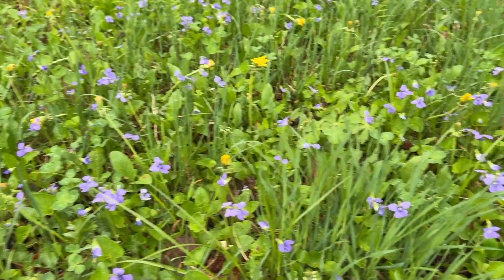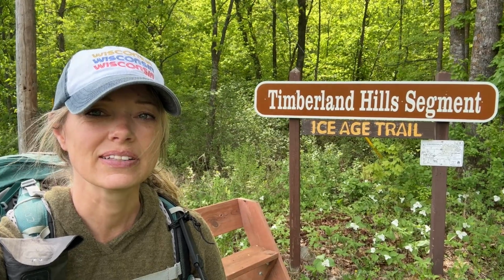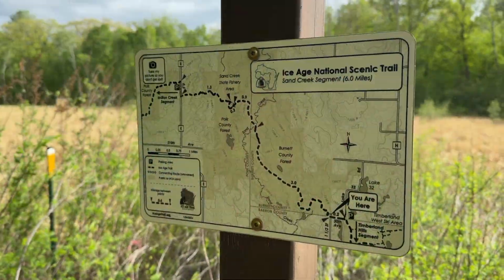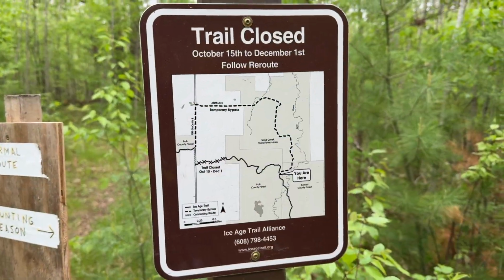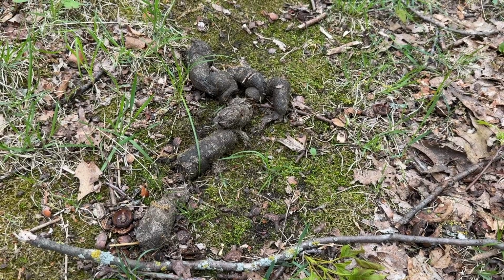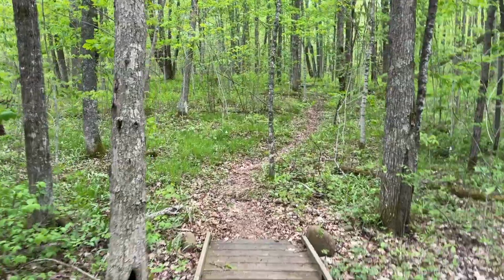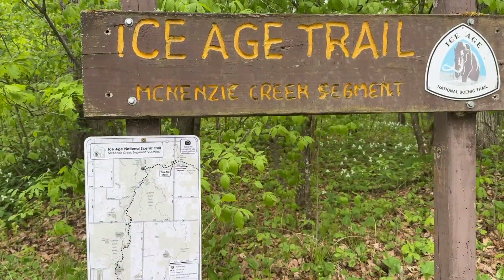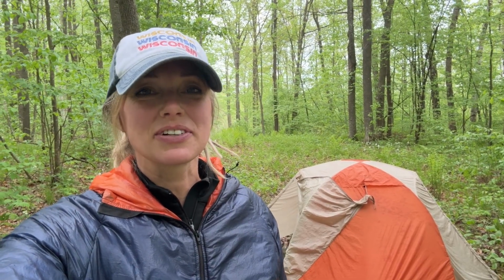Ice Age Trail - Bear Lake thru Trade River - Part 3 of 5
My longest trip yet on the Ice Age Trail! It's a 5 day journey westbound from Bear Lake segment - I complete Bear Lake, Grassy Lake, Timberland Hills, Sand Creek, Indian Creek, Mackenzie Creek, Pine Lake, Straight River, Straight Lake, and Trade River segments. In this episode, I begin in Timberland Hills, and hike to Mackenzie Creek, enjoying cooler temperatures.